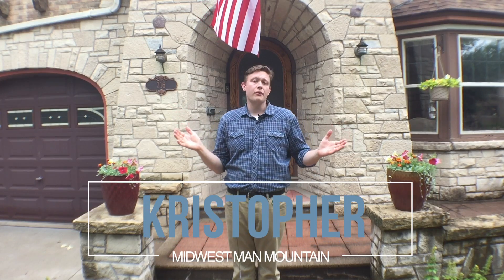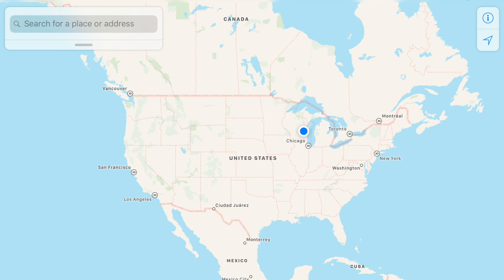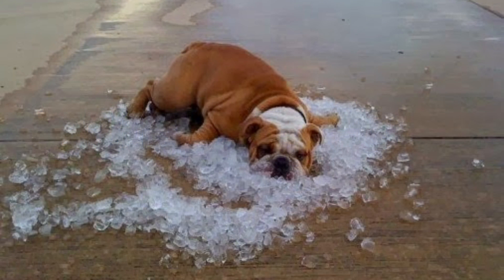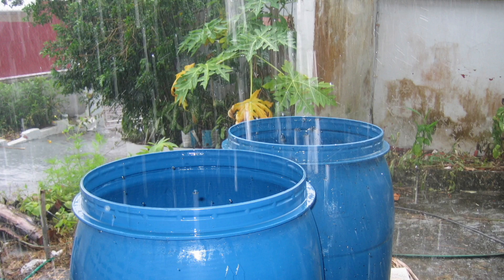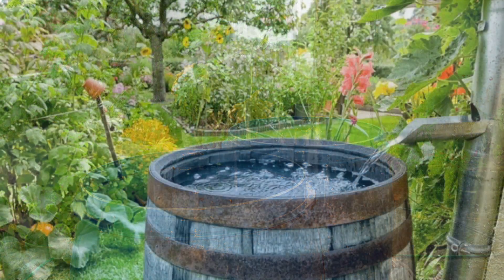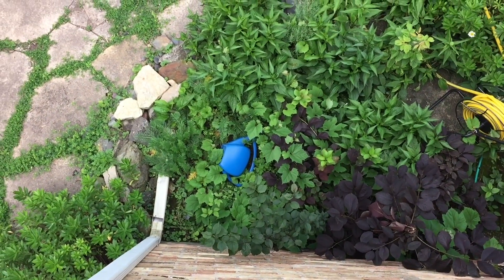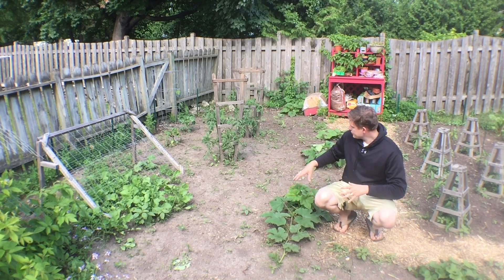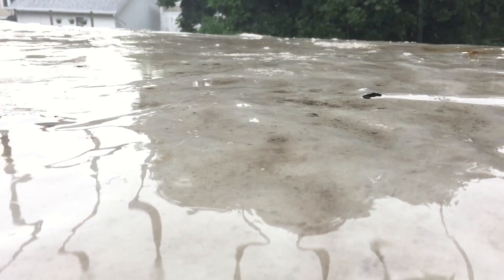Why Harvest Rainwater?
Every year thousands of gallons of water fall from your roof into your yard. Storing that water up for your garden or pool could take a nice chunk out of your water bill. Kristopher explains some of the benefits and his own plan to build a rainwater collection system on his property.